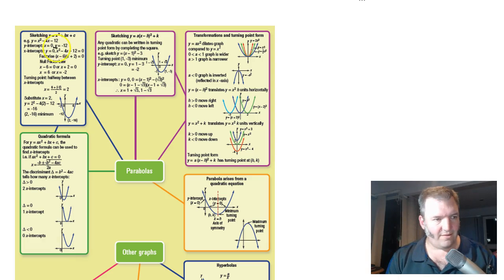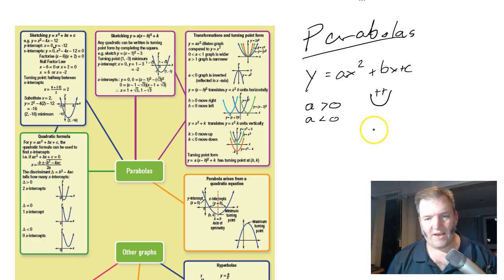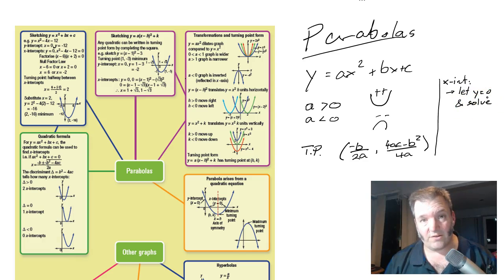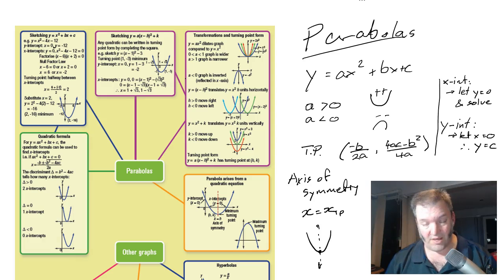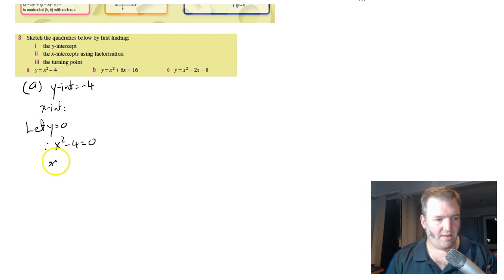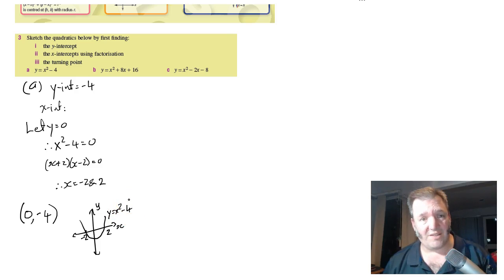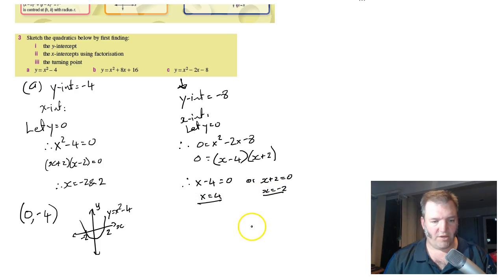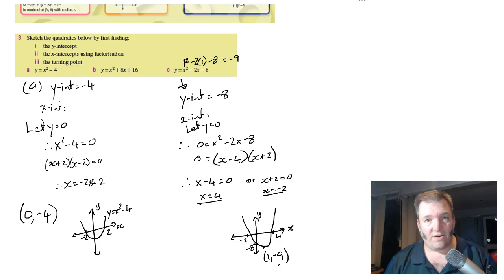Yr 10 Chapter 7 Review Part 1-Sketching Parabolas